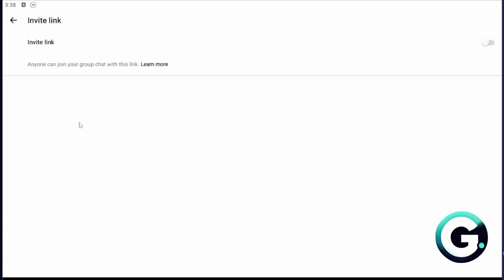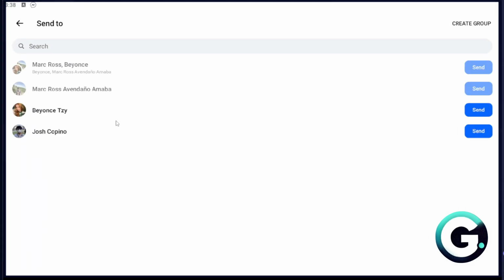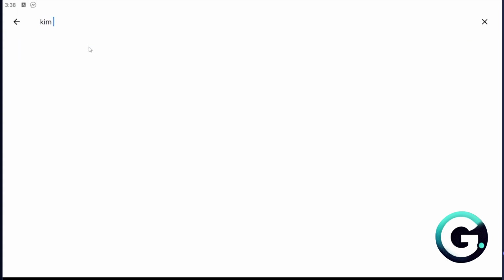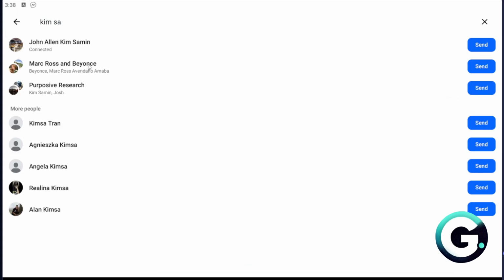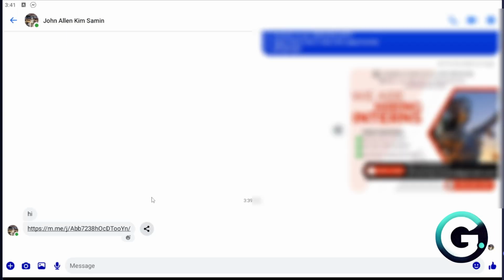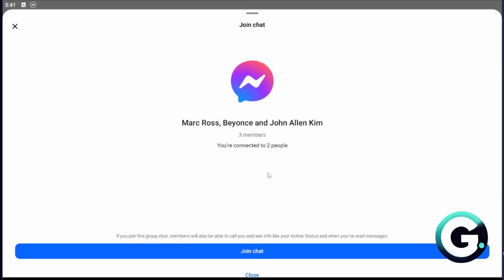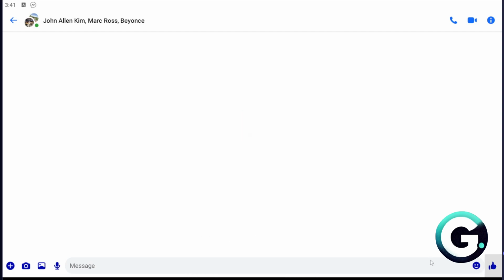How to Join a Messenger Group Chat with a Link 2026 (Full Guide)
Hello in this video I will show: How to Join a Messenger Group Chat with a Link 2026 (Full Guide)
Learn how to join a Facebook Messenger group chat using an invite link. I’ll show what to do if the link doesn’t open, says it’s invalid/expired, or you get stuck in a browser—plus how to open it properly in the Messenger app.

In this video:How to Join a Messenger Group Chat with a Link 2026 (Full Guide)